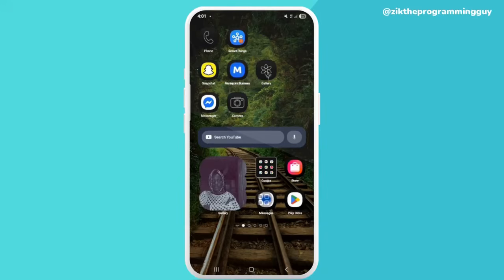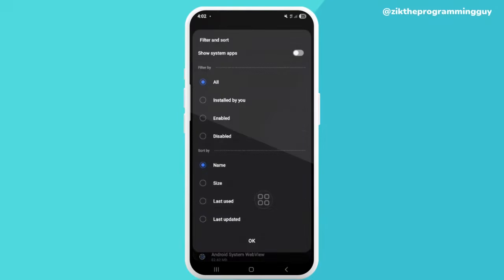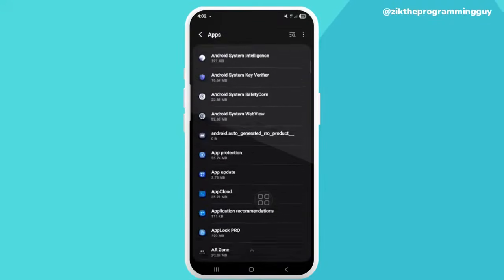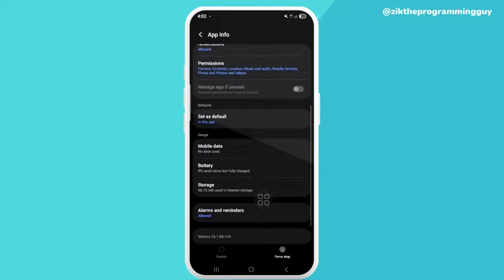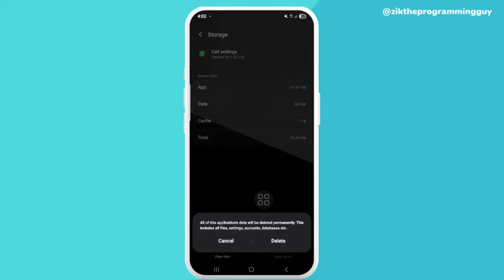How To Clear Voicemail on Samsung Galaxy Phone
Tired of that voicemail notification that just won’t go away? In this video, I’ll show you exactly how to clear your voicemail on any Samsung phone — whether you’re using a Galaxy S series, Note, A series, or Z Flip.